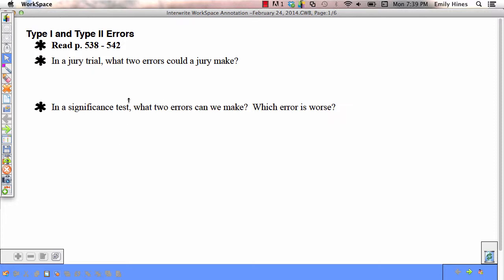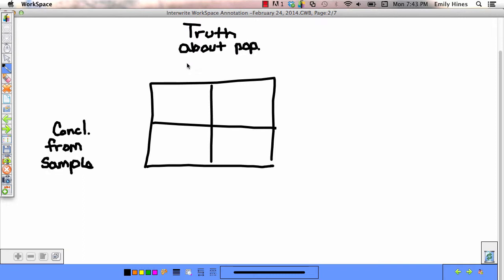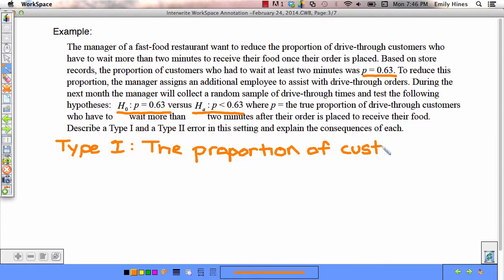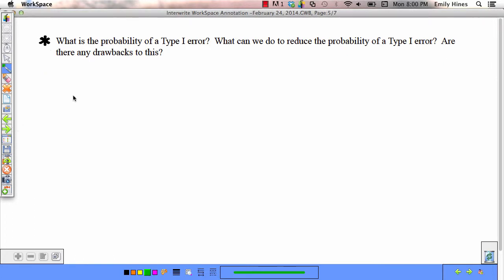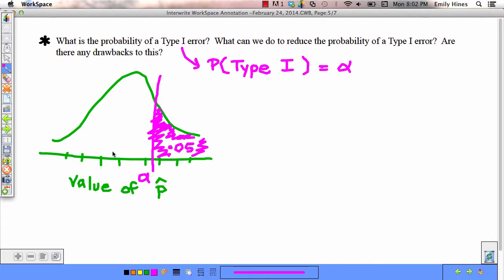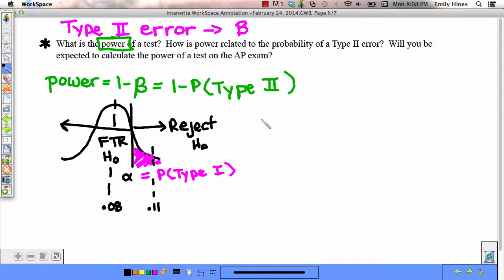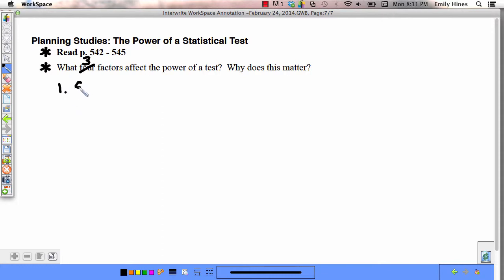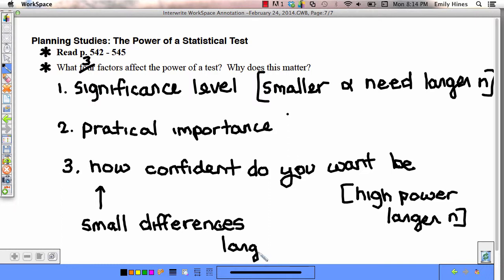Chapter 9 - Video #2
types of errors, power